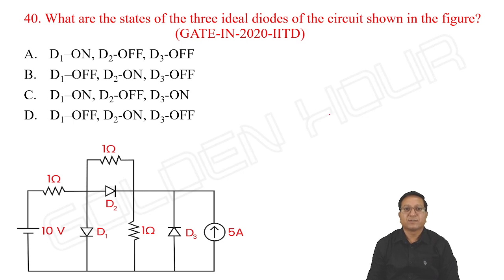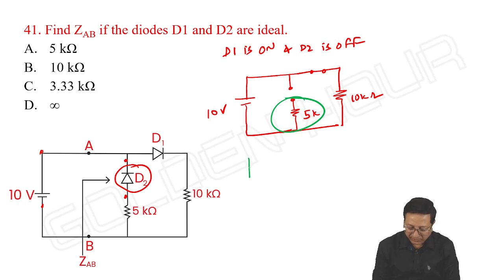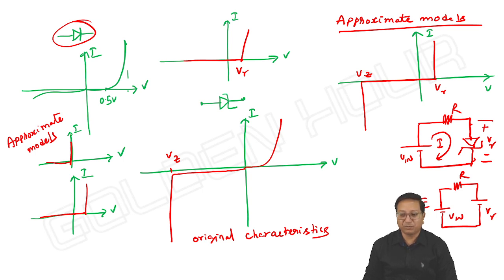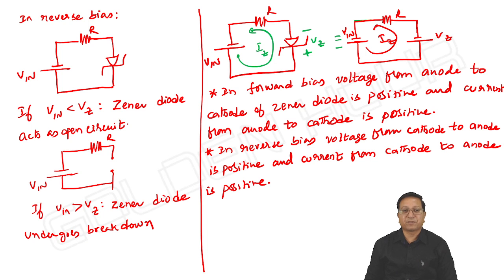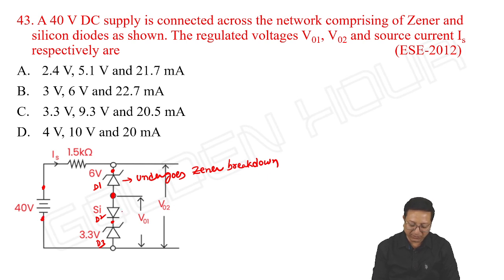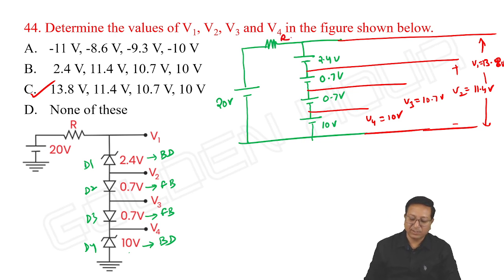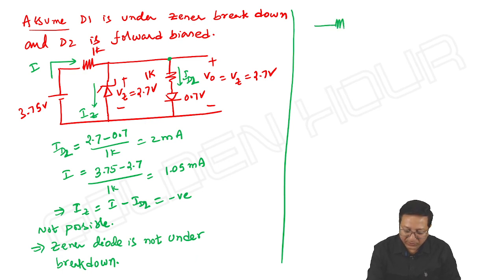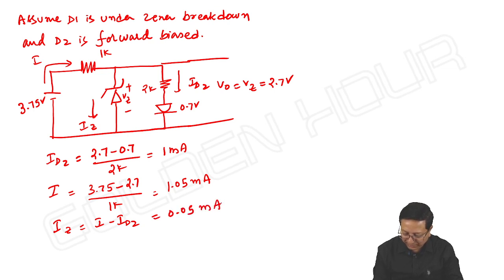Diode models 10 | Trinadh Reddy | ECE | EEE | IN